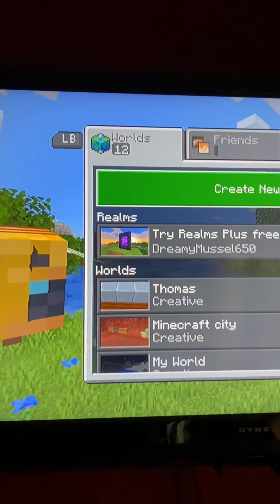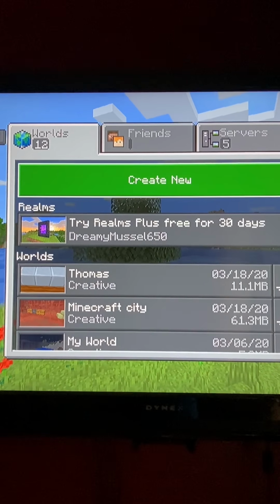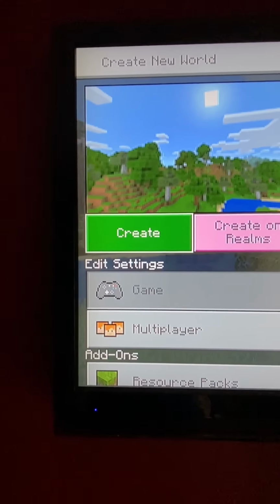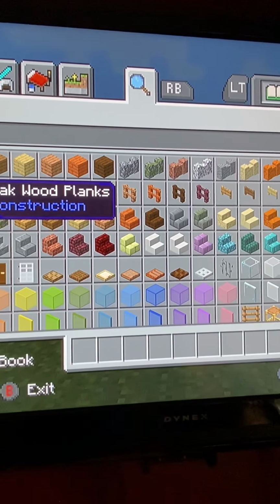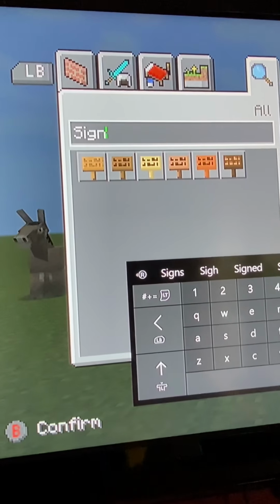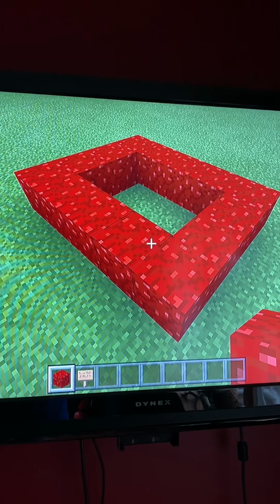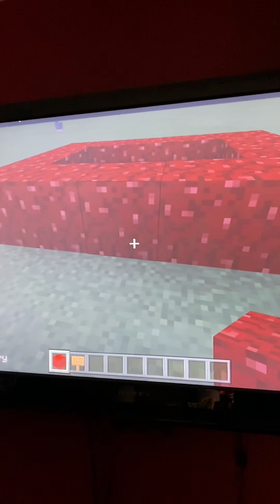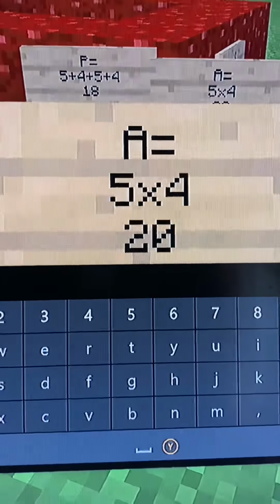Minecraft Math!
Yes, we take one of the games your kid may already love and add learning! Best of both worlds. I tell you how to differentiate in the middle and give an example at the end. Have fun!